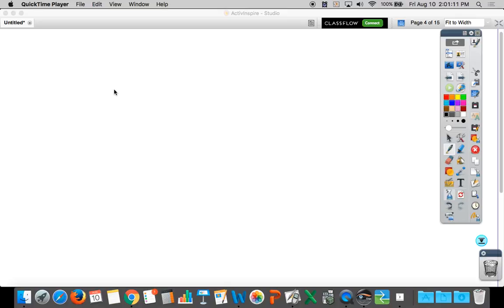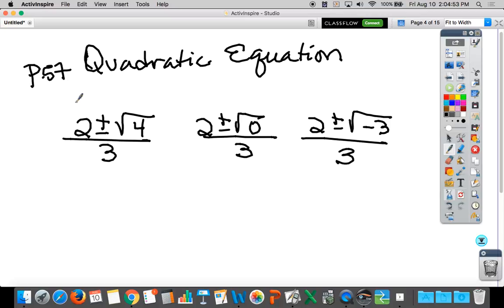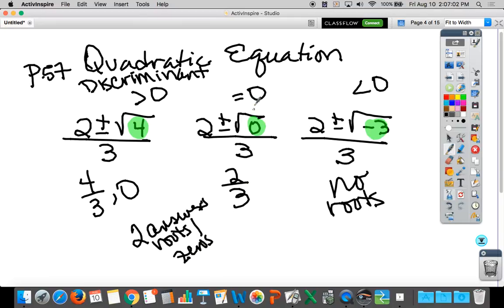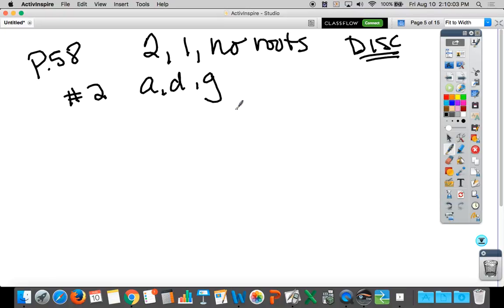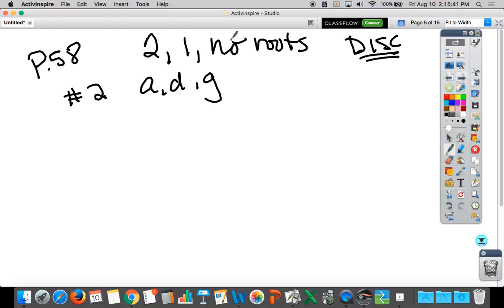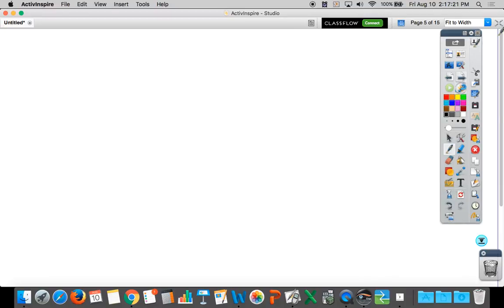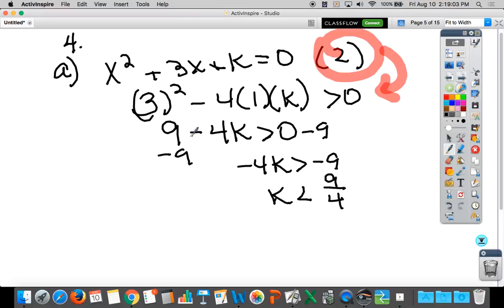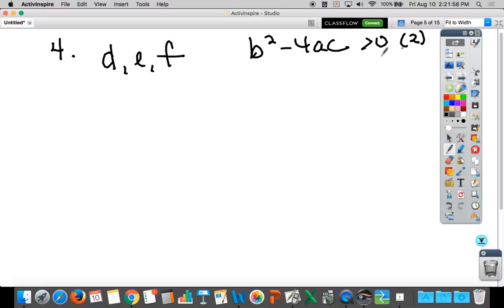Aug 10 Part 1